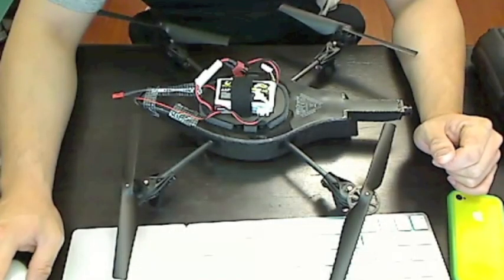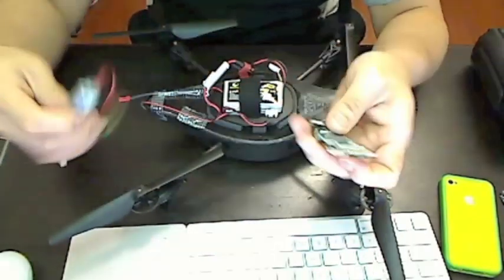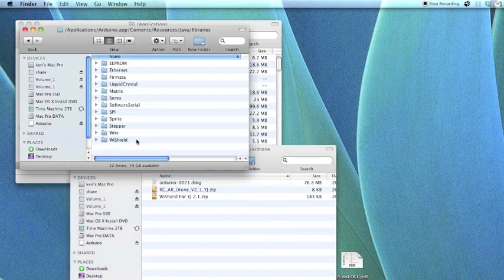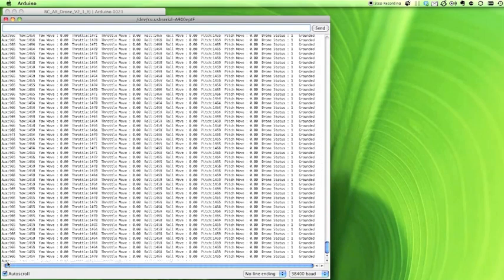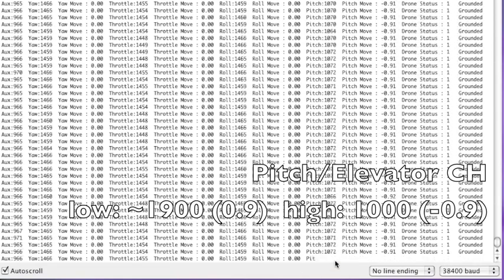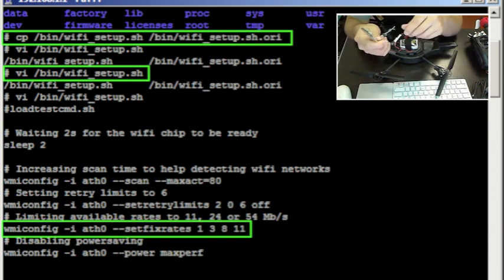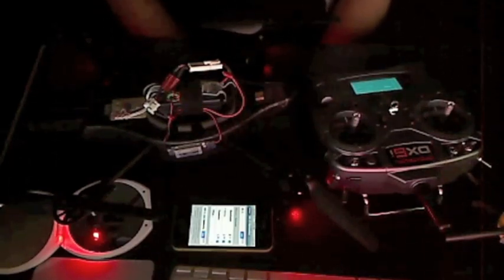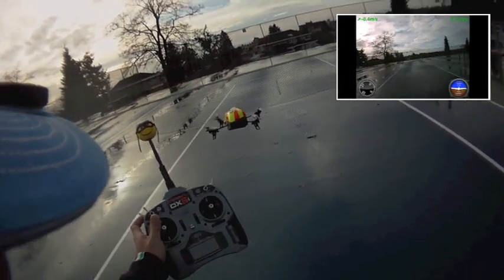Parrot AR Drone RC mod Spektrum DX6i radio transmitter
UPDATED
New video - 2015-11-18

**NOTE (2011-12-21), this mod has been superseded by the miru mod now.  See my newer video.  It's a new mod that doesn't use WiFi anymore.   You can use your own RC transmitter but doesn't require wifi.  The arduino plugs directly into the drone's USB socket.   I reused the Yellow Jacket and flashed it with mirumod 0006.  You don't need a BEC anymore and you don't have to edit the drone's system files.  It's more simplified.

This mod will let you use a regular 2.4ghz transmitter with the Ar. Drone instead of the iPhone. It's much more easy to fly. You can still use the iPhone or have video down-link if you choose to.

You'll need:
Async Labs Arduino Yello Jacket
FTDI programming board
BEC 5V
receiver & transmitter